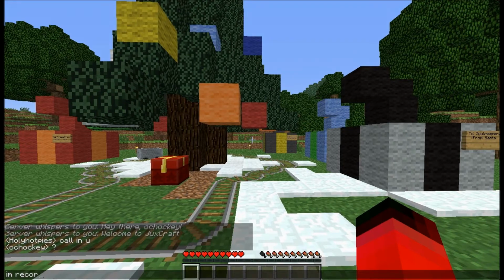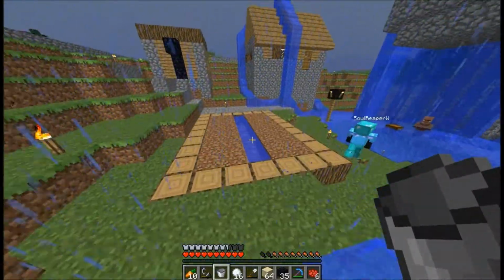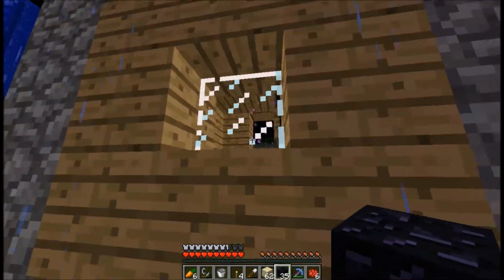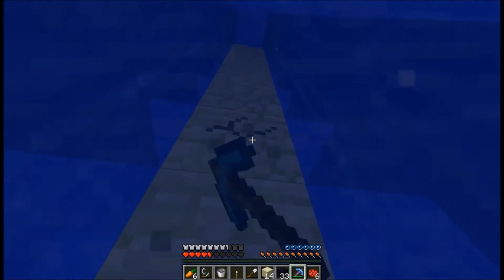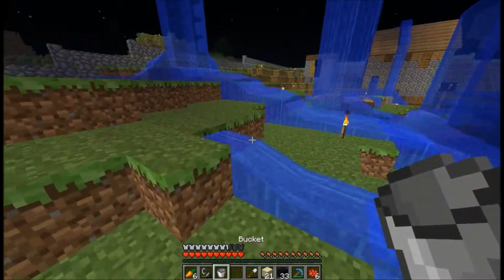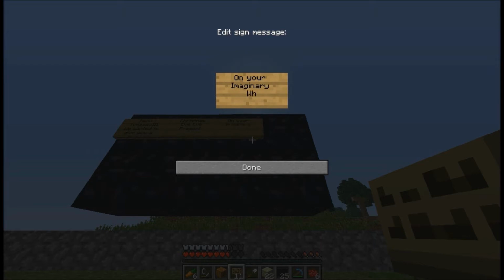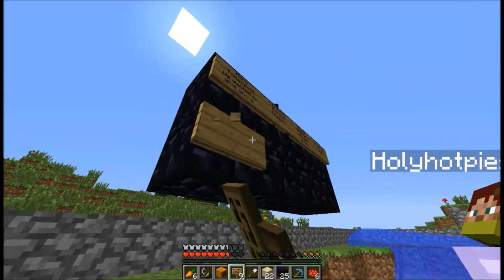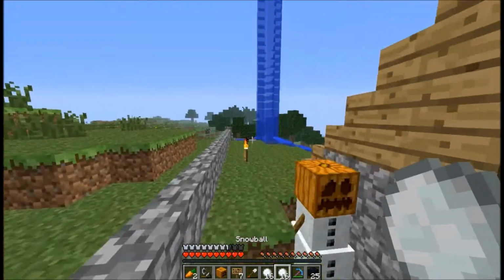JuxCraft : XMAS PRANKING SPECIAL! :006:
First prank on the server!!! HAPPY XMAS!

-I DO NOT OWN THE INTRO MUSIC-